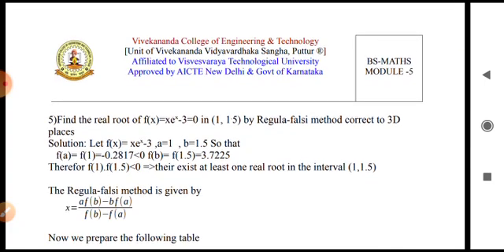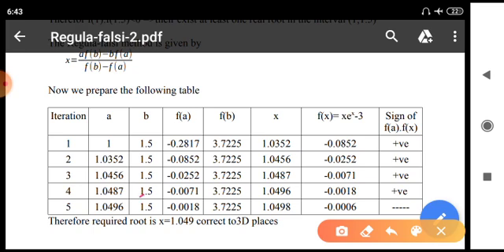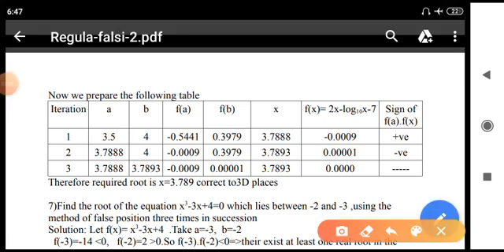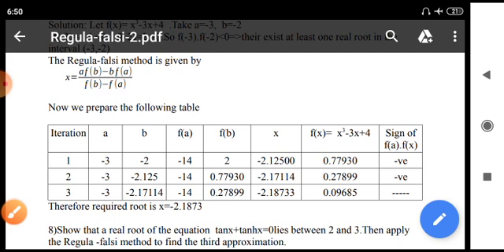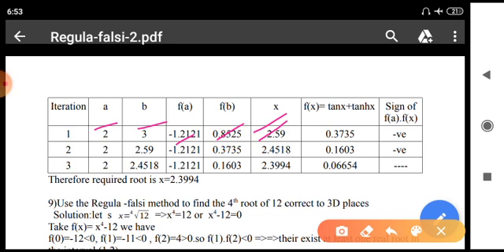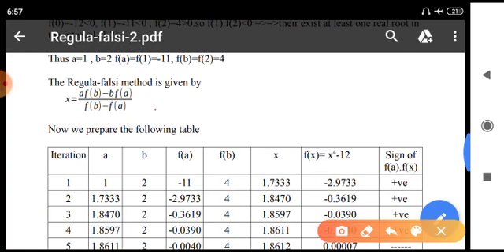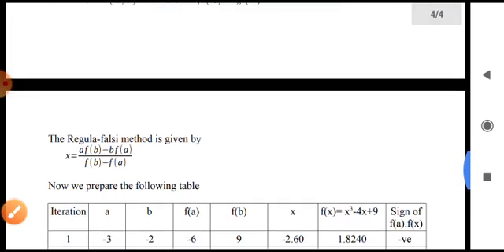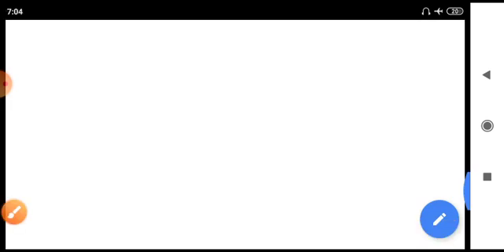Regula falsi method-2-RS